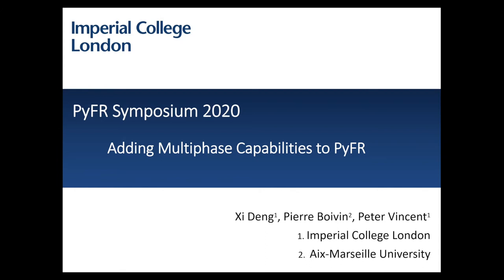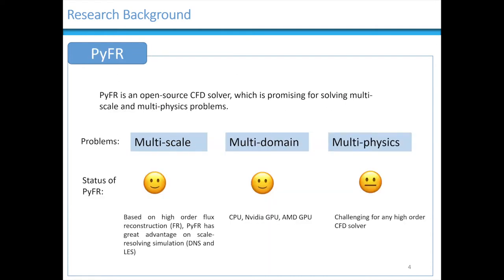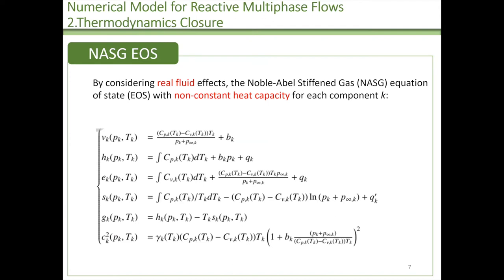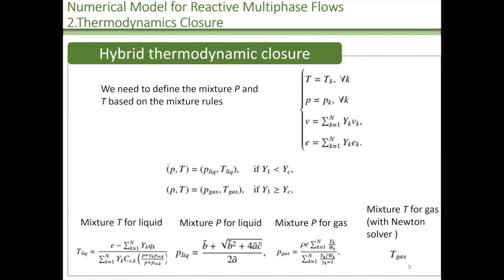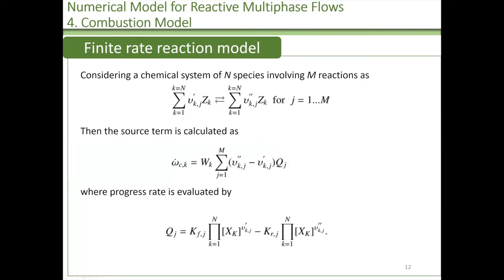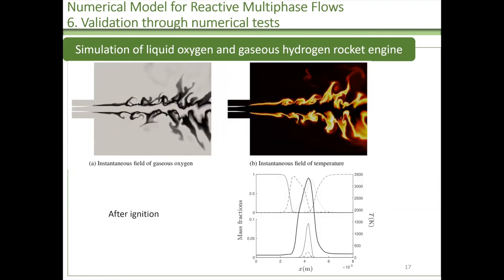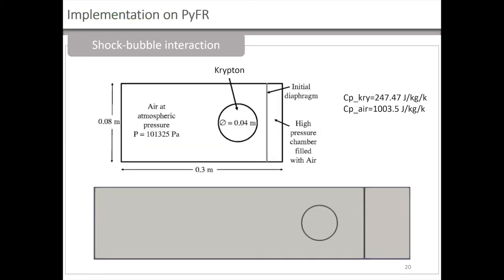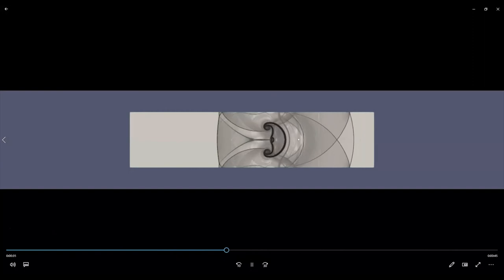Adding Multiphase Capabilities to PyFR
Adding Multiphase Capabilities to PyFR. Xi Deng. Imperial College London, UK